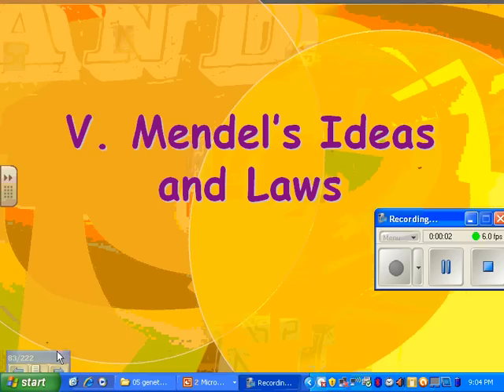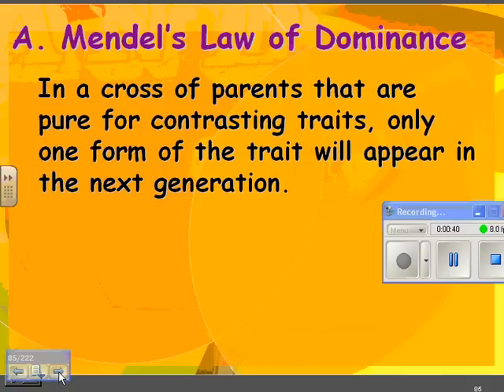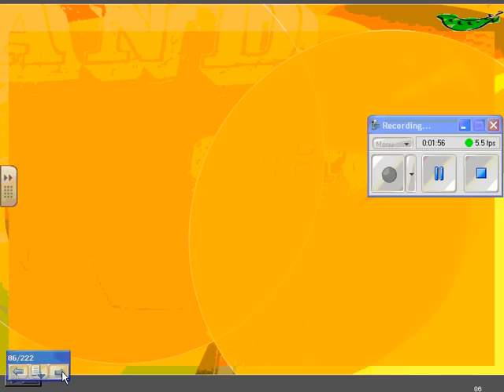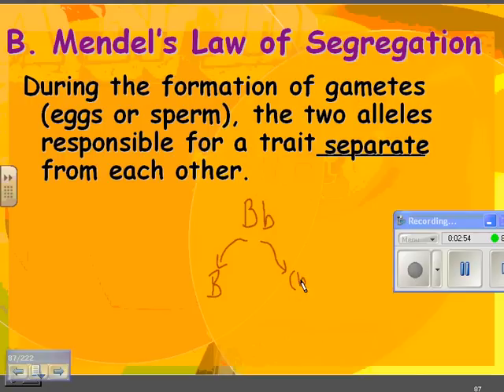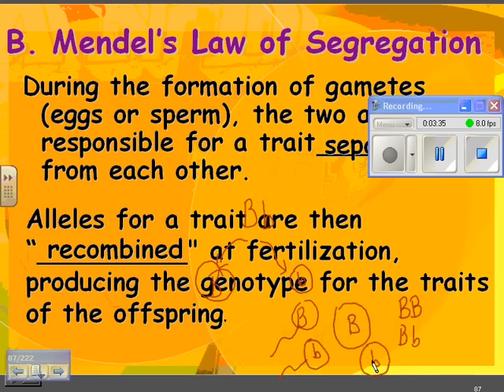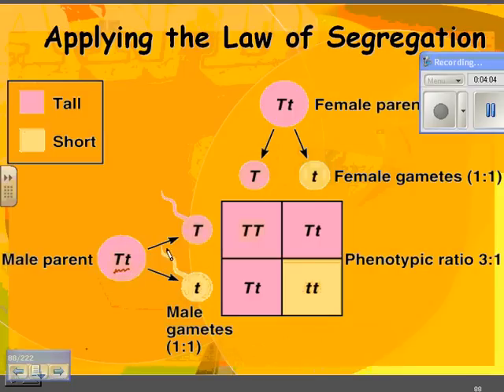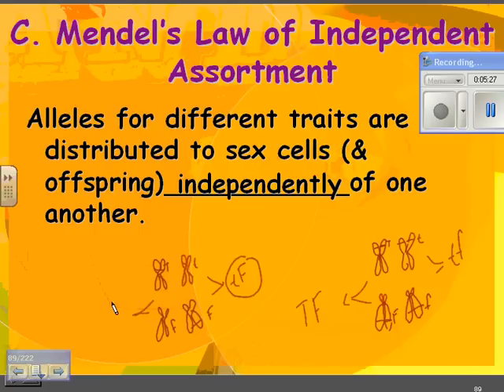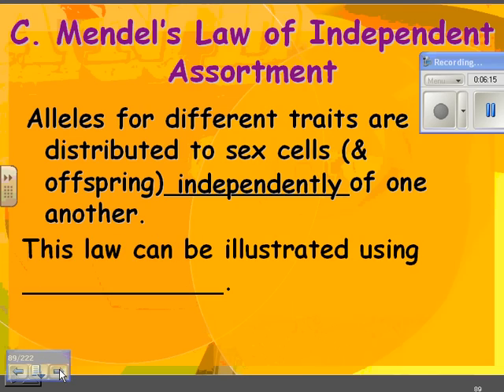2013 HN Genetics 07 Mendel's Laws